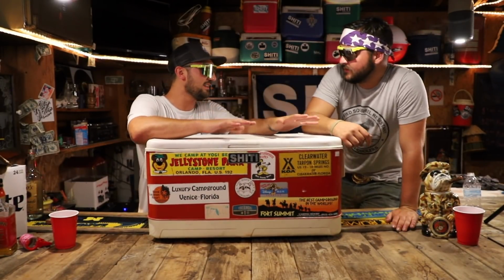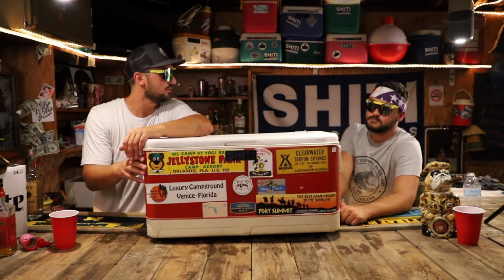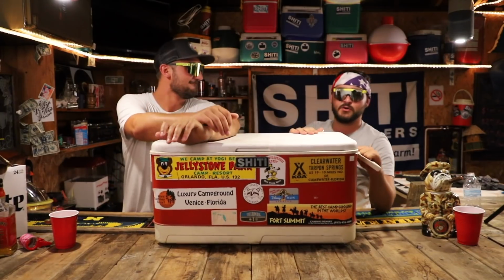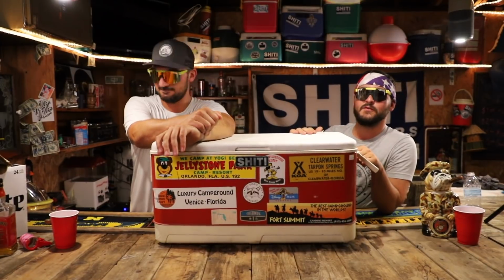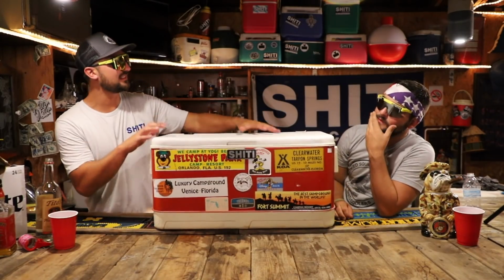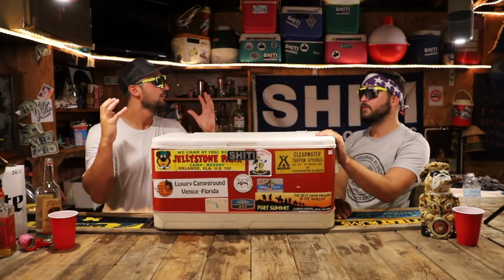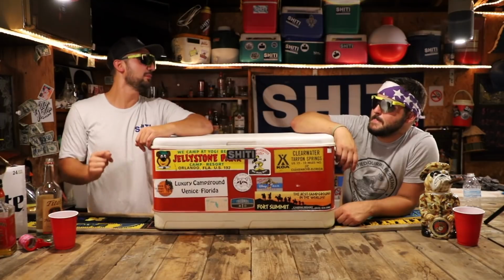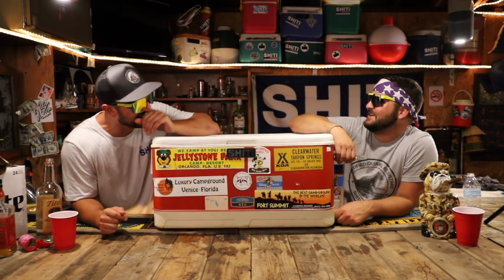Origins of Jellystone National Park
SHITI Coolers: Under The Lid - Origins of Jellystone
Watch as the Under The Lid Crew goes over a cooler that was mysteriously dropped off at our head quarters. Going back in time to talk about the origin story of good ole, family friendly Jellystone National Park.

CAN’T GET ENOUGH SHITI? FOLLOW OUR OTHER ACCOUNTS!
What is it? Let the dents in our coolers remind us of the good times 🍺 DM us your classic vintage outdoor photos to be featured!
What is it? SHITI Coolers Presents: SHITI Chicks. The most action your coolers have seen since grandpa had it. 🍑 Rep your old cooler with stickers & gear!🍻

As the popularity of overpriced cooler brands increased, we realized the meaning of a cooler meant much more than how long it held ice. As below average outdoorsman ourselves, all we wanted was to pack a cooler full of piss warm beer and cast the pole after a long work day. We realized the old rusted cooler we took on countless family trips was doing the job just fine. In 2016, we founded SHITI® Coolers with a basic mission: To keep using that same damn cooler with the rusted lid and squeaky hinges in hope there were more people out there just like us. A simple SHITI sticker was enough to represent the lifestyle in which we’ve been living for years. We don’t care if your cooler can withstand a grizzly bear or hold ice for 3 weeks. We care about coolers that have been passed down through generations with a story behind them.